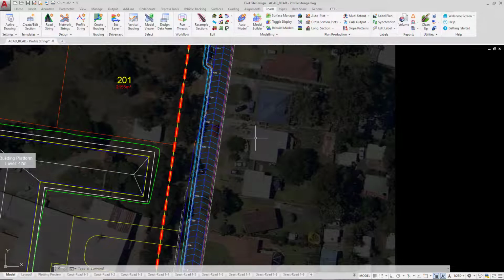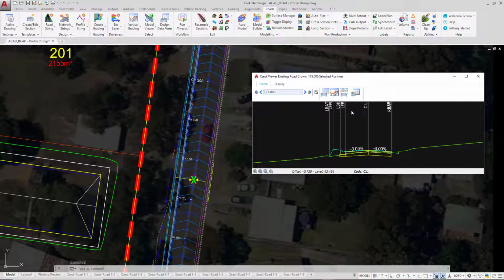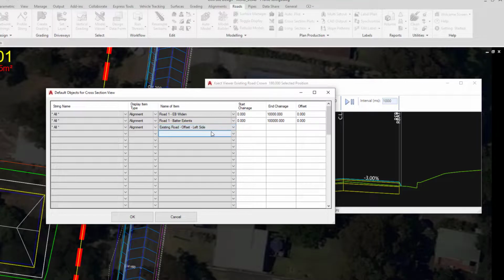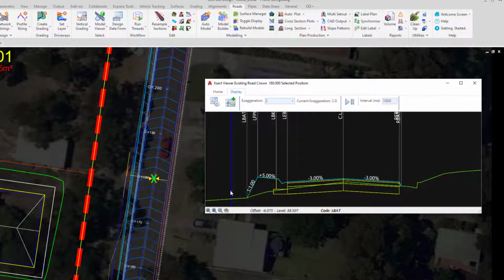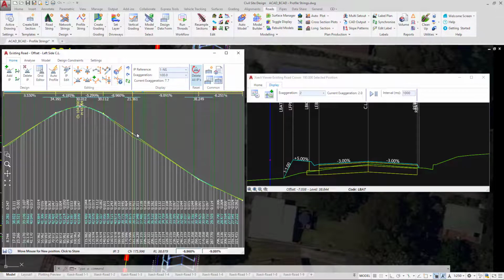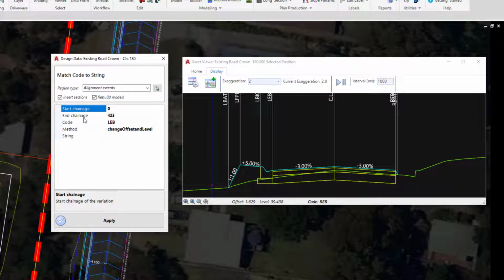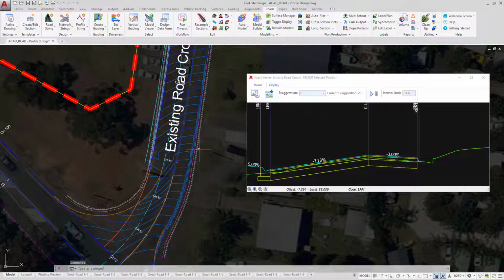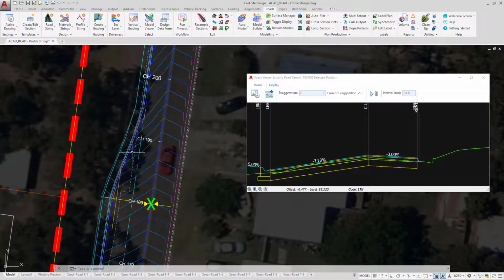Profile Strings | Matching a Code to a String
In this video we show you how to connect a code from the road template to a Profile String. By doing so, we are able to control the elevations and horizontal position of the code. Check out the Design Constraints playlist to see how we can begin to design the profile string elevations with context back to the road.